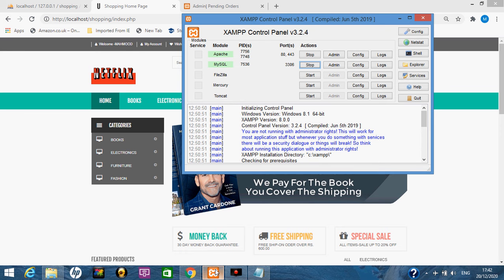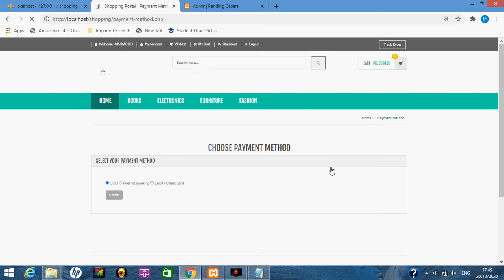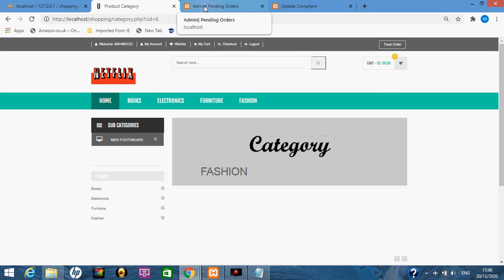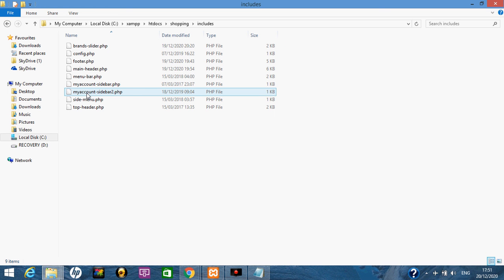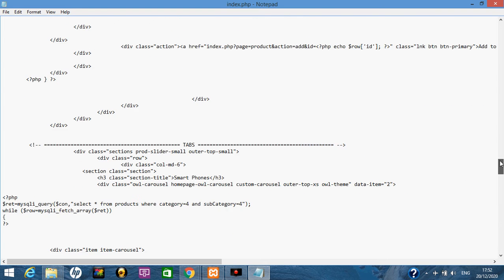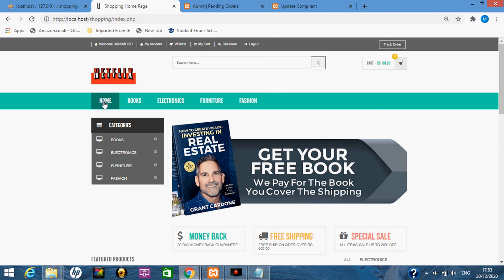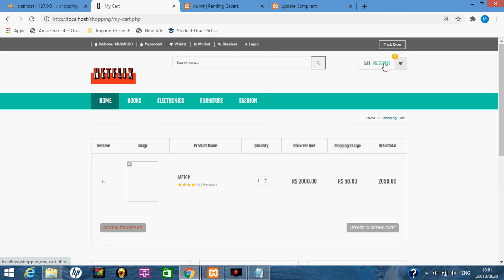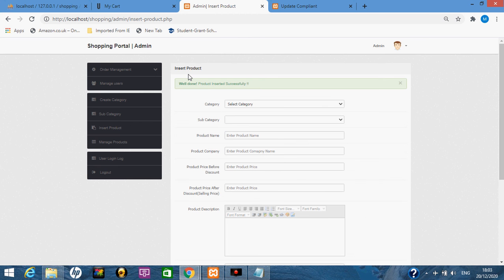20152736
Eminent Teacher Dr Evgeniia Jayasekera
This was a tough semester in this pandemic situation, but you got me through it!
You’ve been so much more than a teacher for me. You’ve been my mentor, my support and my guide. Thank you for everything you have done for us!
Your Sincerely
Mahmood ur Rasheed
20152736